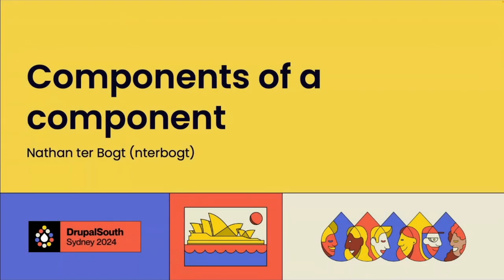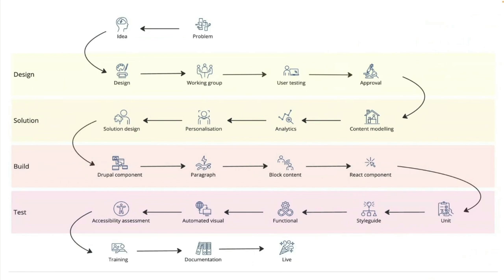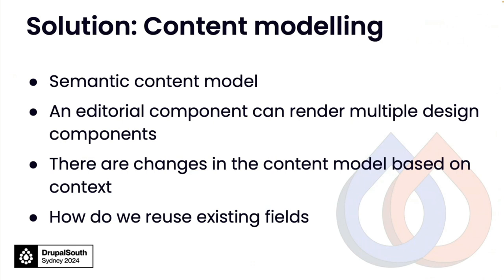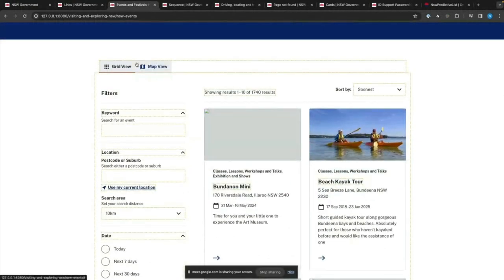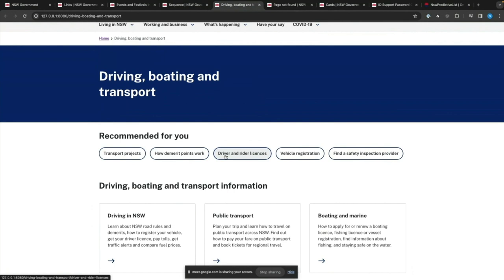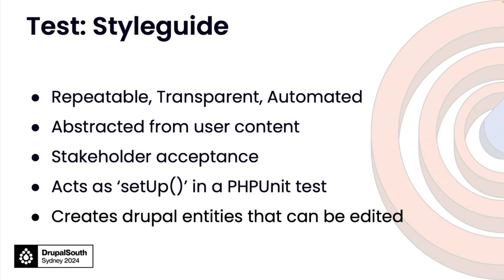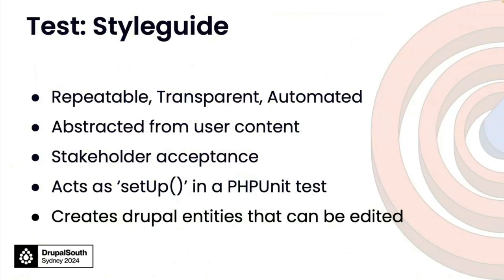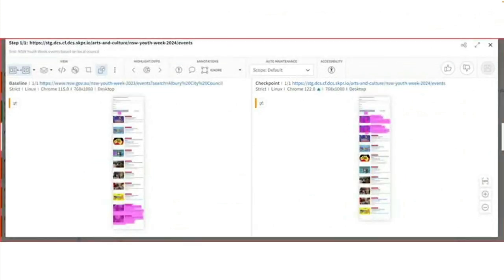Components of a component / User Experience & Content / Nathan ter Bogt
Recorded: 10:00 Thu, 21 Mar 2024, Doric Room, DrupalSouth 2024 Sydney

It’s just a list of links right… [ul][li][a …/][/li][/ul]... how hard can it be.

In this session we’ll talk about what goes into making a UI component available on nsw.gov.au, covering the business processes behind them and the technical implementation at a high level.

We’ll go into UI design and decision making, Editor experience, how we test various stages of the process, how we implement the components and the separation of content modelling from display and why it matters.

This talk is about ensuring the best outcome for the visitors to the website, improving the experience of our content editors, and doing it consistently. We'll specifically look at our 'link list' component which is one of 30+ components on the website.

Speakers: Nathan ter Bogt

I've been working with Drupal since version 4 and held a number of roles at different places. Recently I've worked for Flight Centre and built a framework that was the basis for 20 sites, upgrading from one Drupal 7 multi-site to separate Drupal 8 instances, reusing code through composer. I now work for the Department of Customer Service, helping to provide a single customer experience.

Recorded by Tomato Elephant Studio